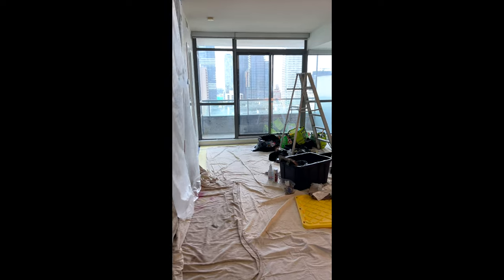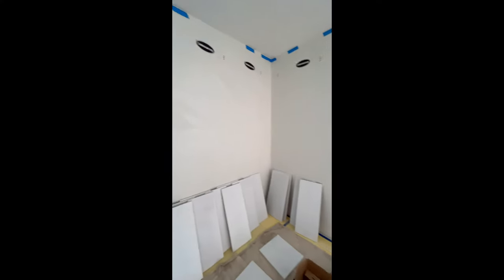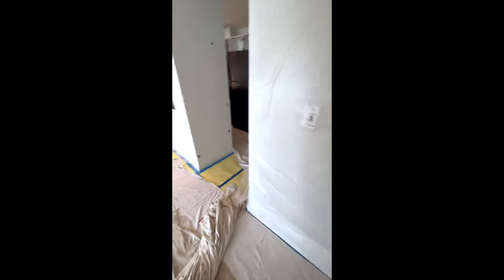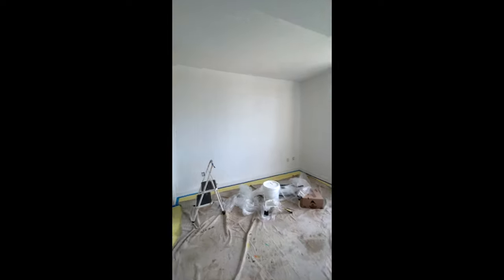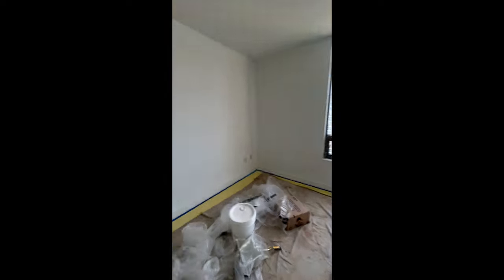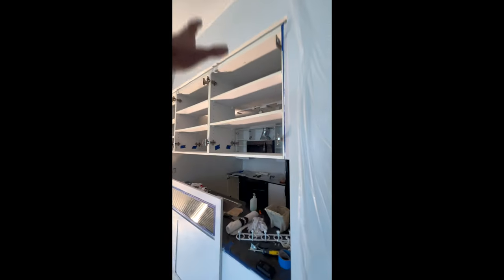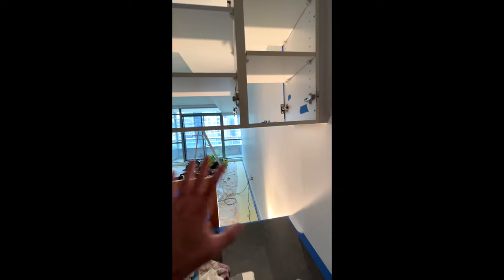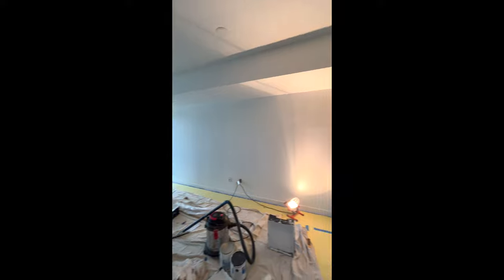Renovation Update // Downtown Toronto // 650 Sqft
Renovation progress on this lovely West facing condo unit downtown Toronto. The workers are preparing the unit for paint; They are sanding and patching walls and kitchen cabinets. We removed all hooks, nails and towel bars from the walls. We will put them back when we're done, and likely get some new ones as some of original ones have deteriorated and can no longer be used. We got great complementary colours for the walls and the cabinets!

Yossi Kaplan, MBA
Toronto & Costa Rica Realtor